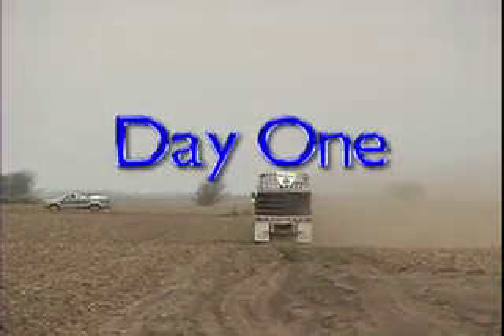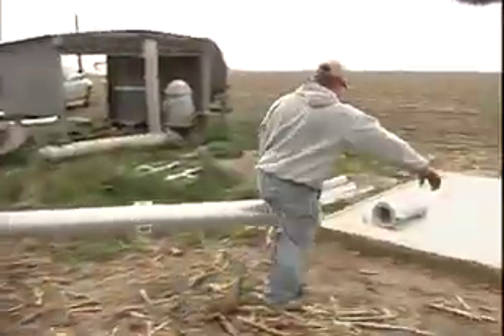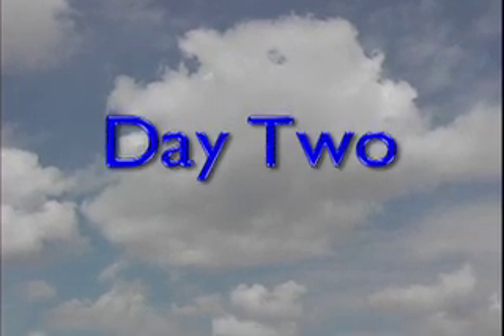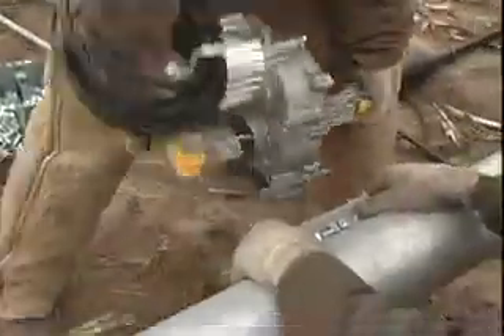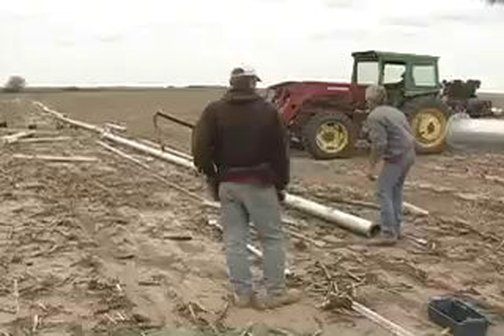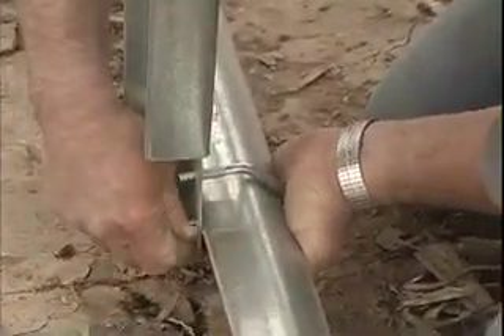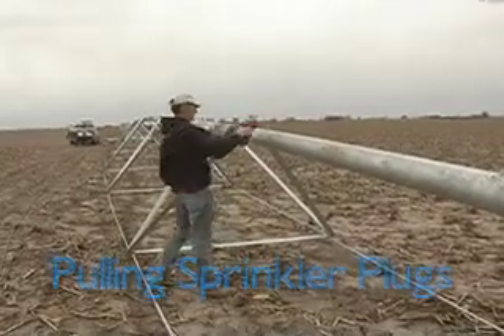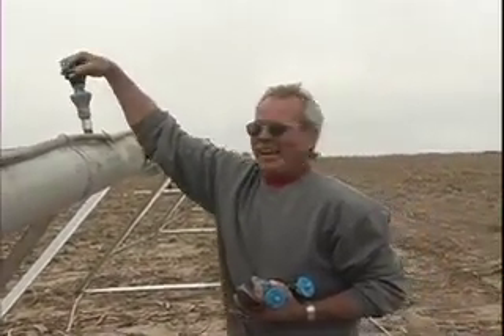Building a Center Pivot - REINKE Part 1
Watch a team of professionals assemble a center pivot irrigation system from start to finish.  Narrated by the assembly crew foreman.   (Part 1 of a two-part video.)